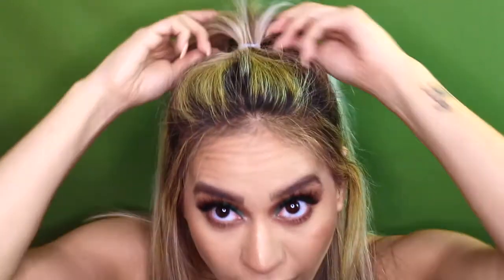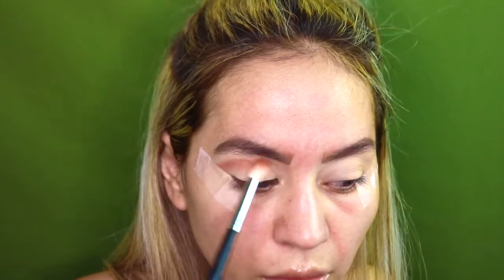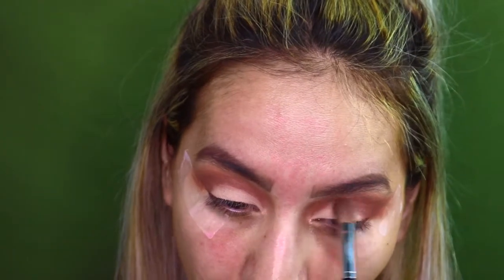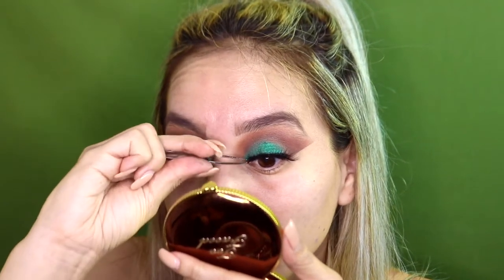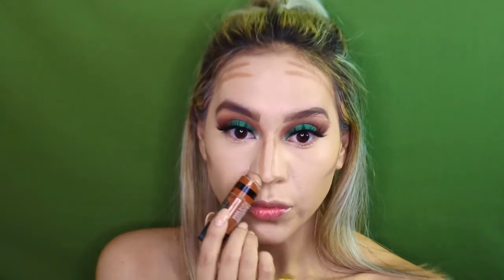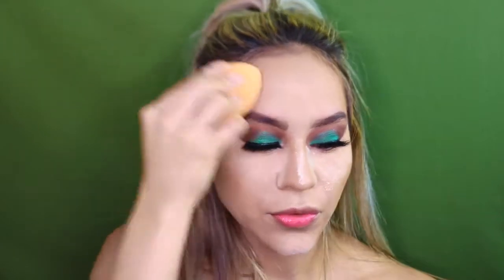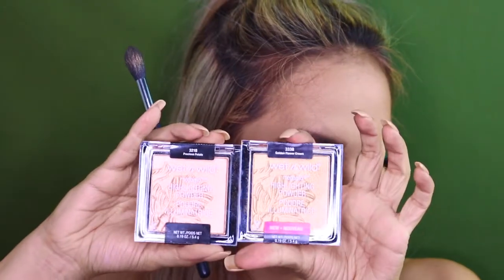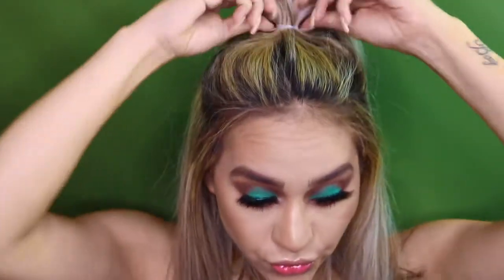NYX GREEN PIGMENT LOOK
Hey guys!

I hope you enjoy this look! This look was really fun to wear, received a lot of compliments on this look!!

you can use this look for St Patricks day too!